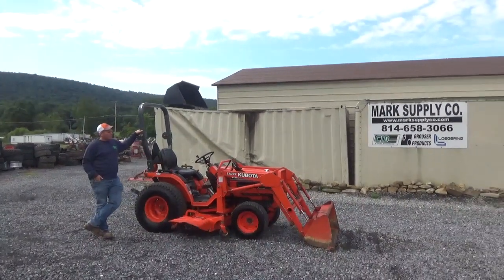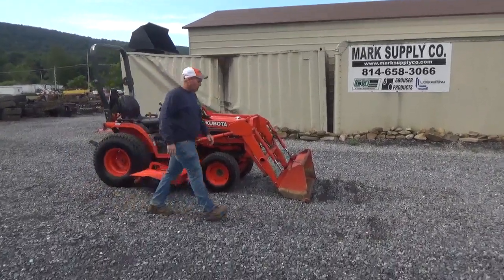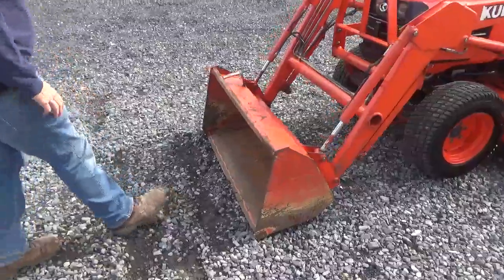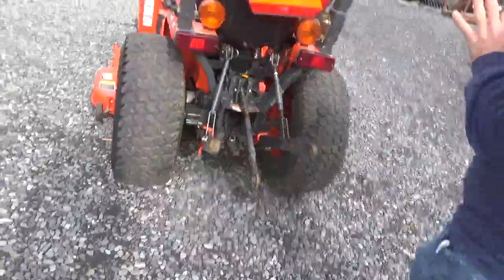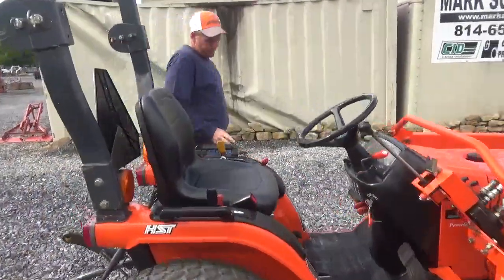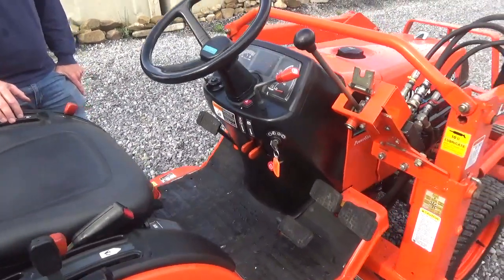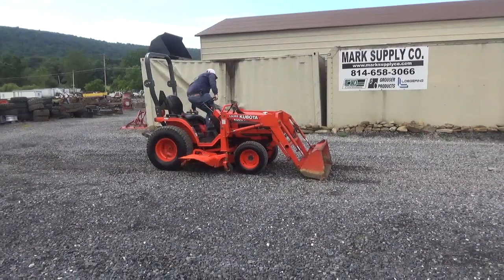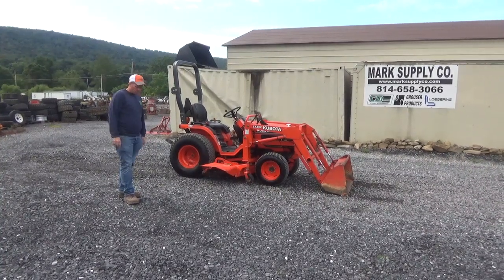2003 Kubota B7500 Compact Tractor Loader Belly Mower 4X4 3 Point Hitch 540 PTO For Sale Nice Diesel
Nice Clean 2003 Kubota B7500 Compact Tractor Loader Belly Mower 4X4 3 Point Hitch 540 PTO For Sale Call Mark Nick Or Matt (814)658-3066